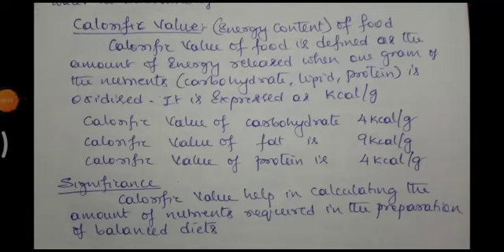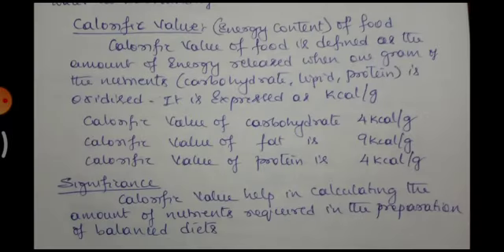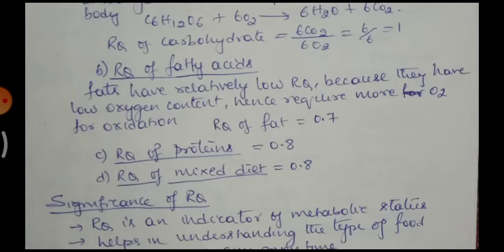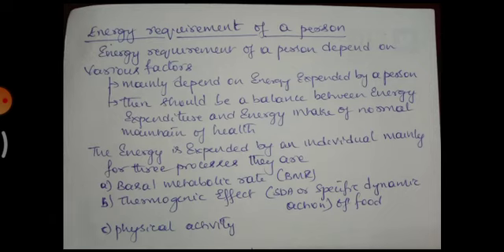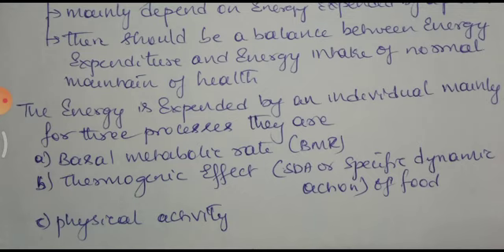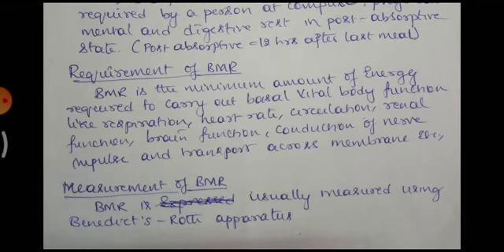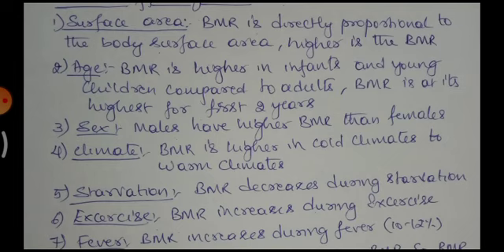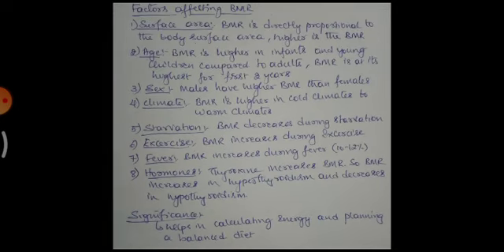Nutrition ch 2b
Calorific value, RQ, BMR